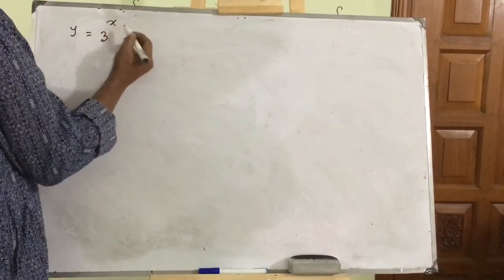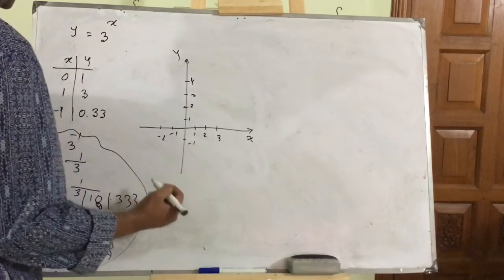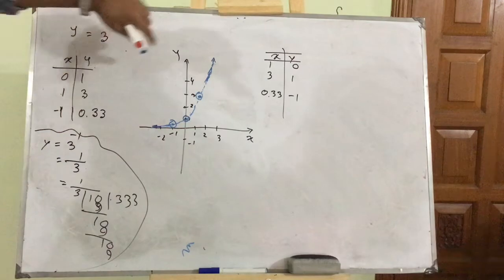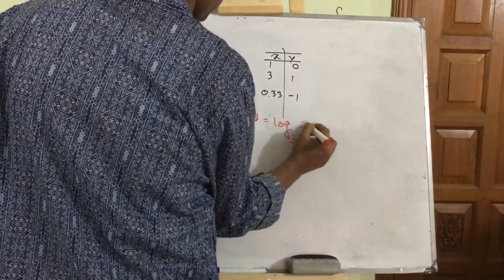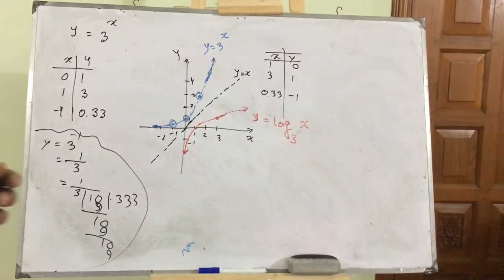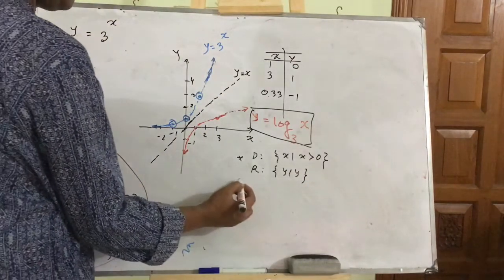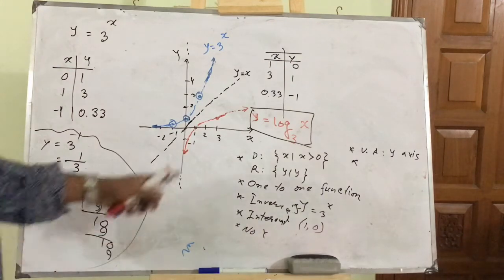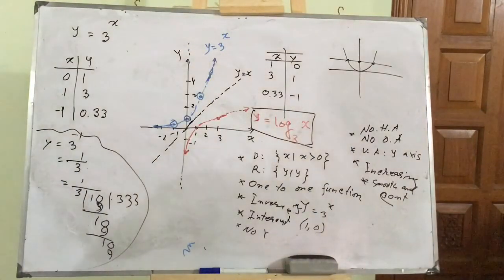Logarithmic Functions Basic Theory